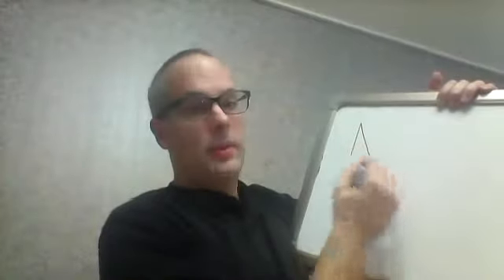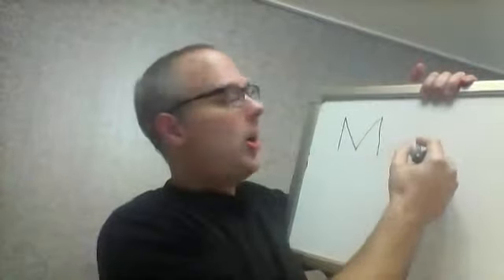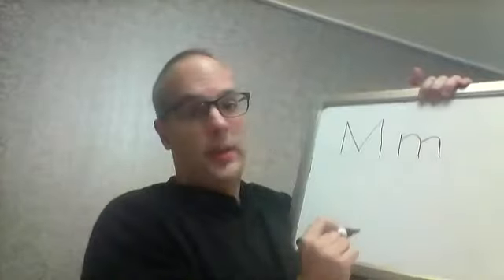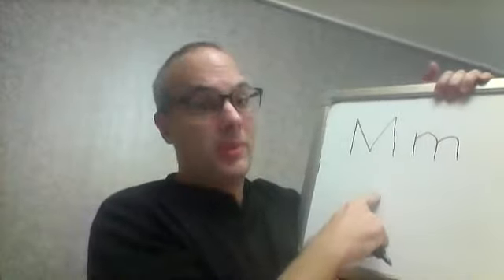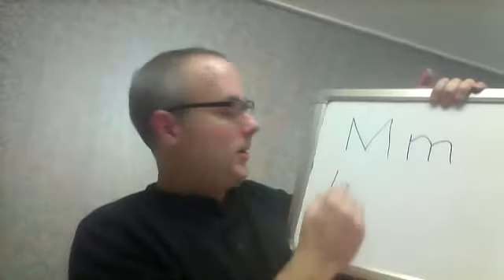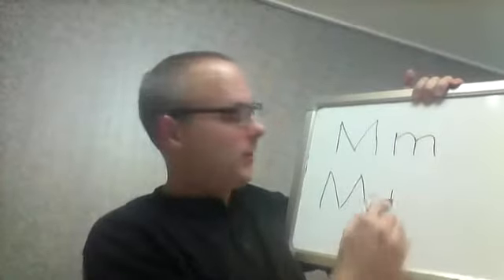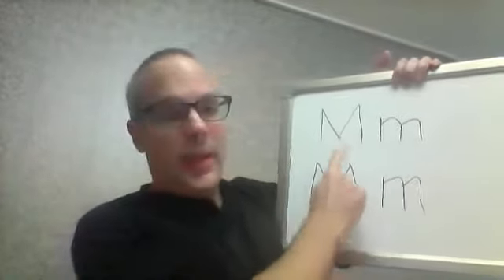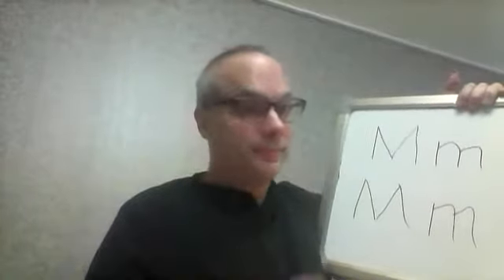1331 12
class notes from Nov. 19, 2015